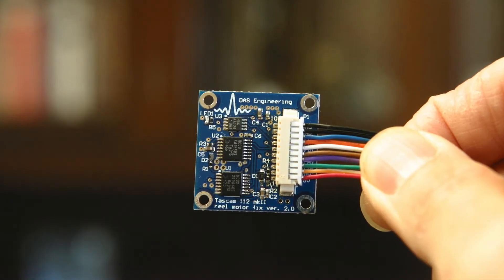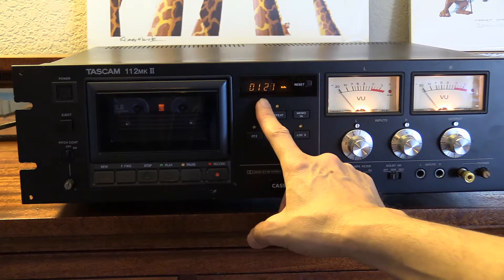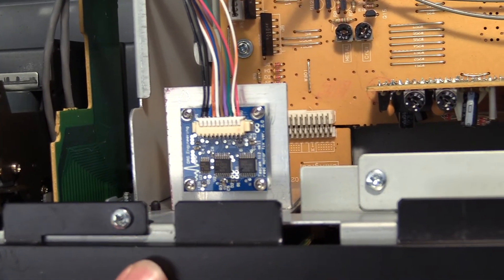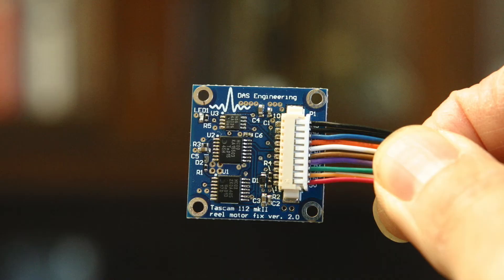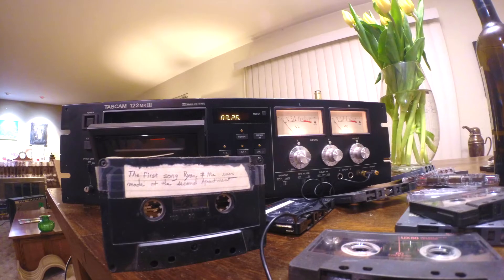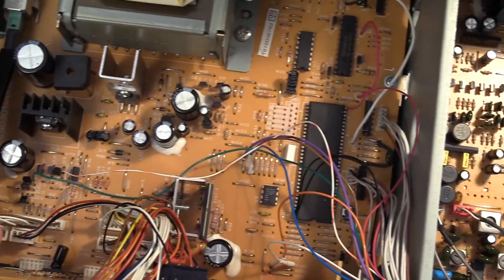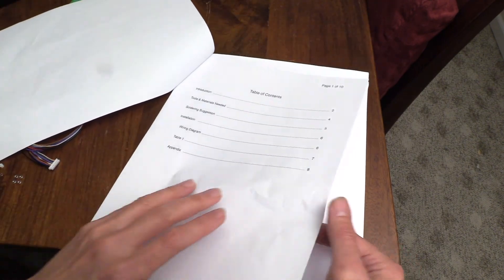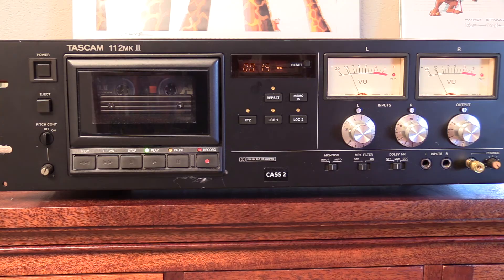Tascam mkii FirmFix PCB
The FirmFix PCB fixes a firmware problem with the Tascam mkii.  The firmware in my Tascam mkii  'believes' it is inside the Tascam 112R (The 112R is a reversing deck).  The result is that the reel motor runs backwards when you press play (record also does not work).   But, FF and REW operate correctly.  I strongly suspect you can reprogram the firmware and therefore fix the problem.   However, I have no idea how to accomplish this, so I created a hardware solution - the "FirmFix" PCB to correct the problem.    I made this for myself and used a Chinese PCB FAB house to make and stuff the PCBs.  Five PCBs were made and I only needed one.    Since I was unable to find any resources on the internet to solve my problem I decided I'd provide the solution for anyone who has this unusual problem with their Tascam mkii tape deck.

You can buy the FirmFix PCB from eBay